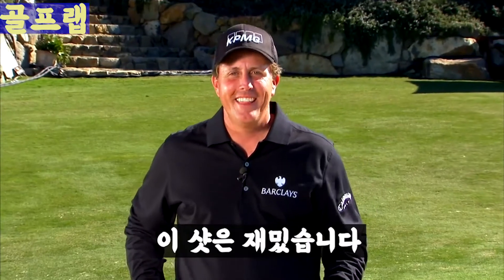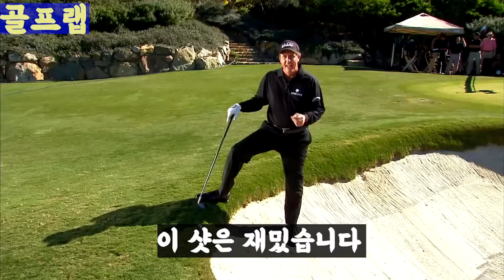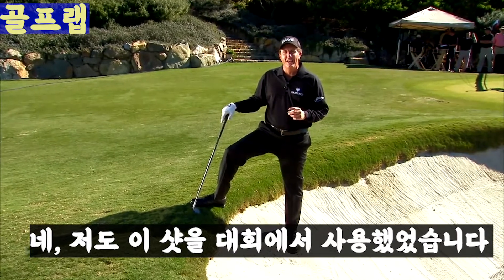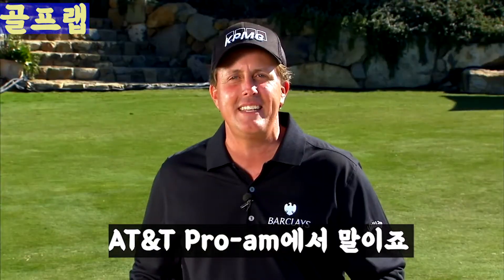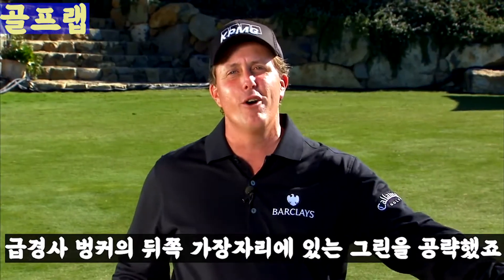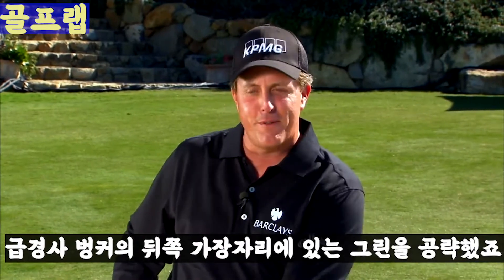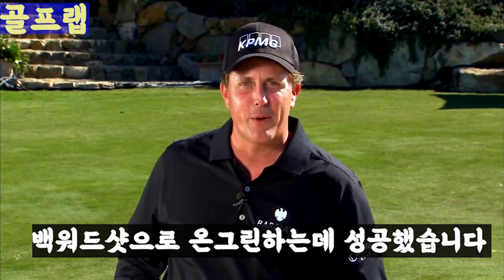창의적으로 그린공략하는 법 - 필 미켈슨